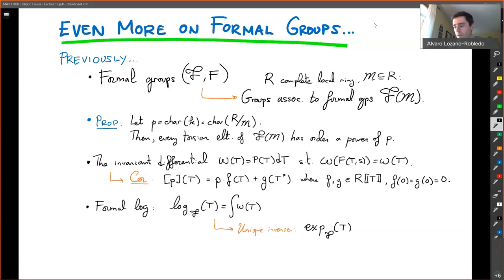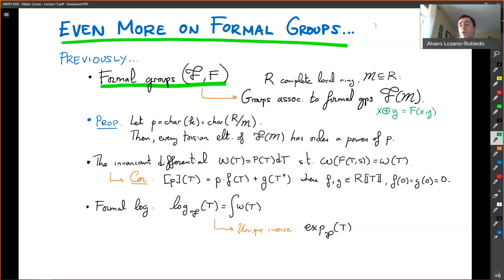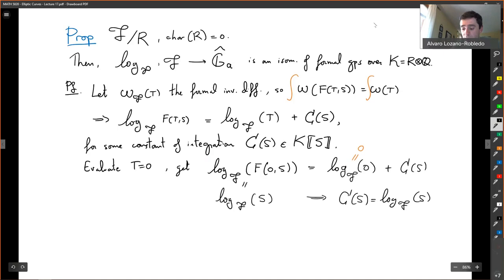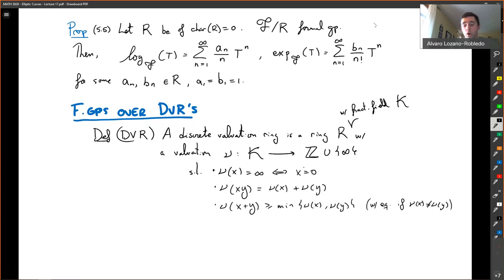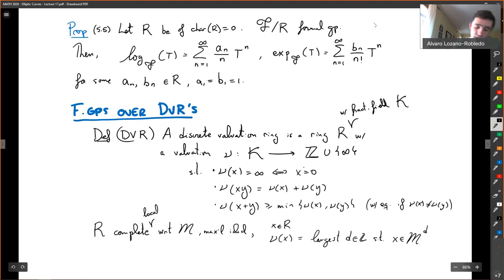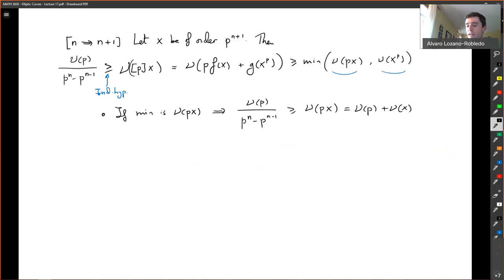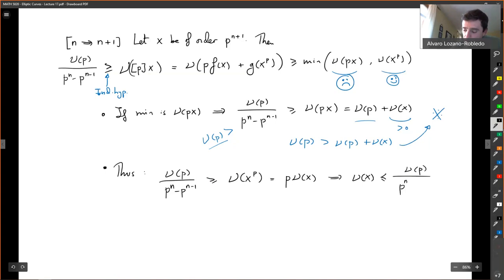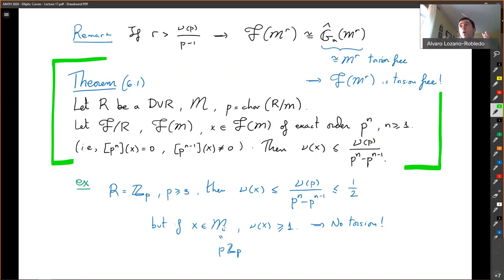Elliptic Curves - Lecture 17a - Torsion on groups associated to formal groups